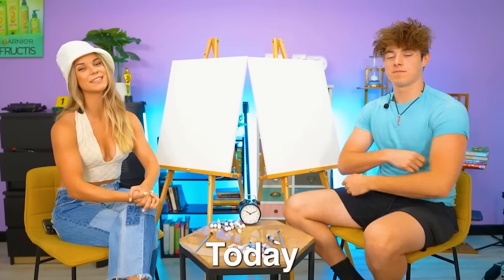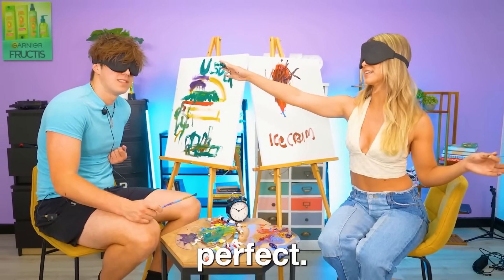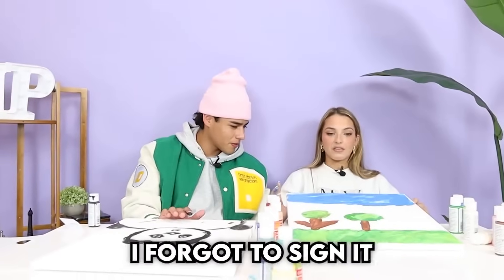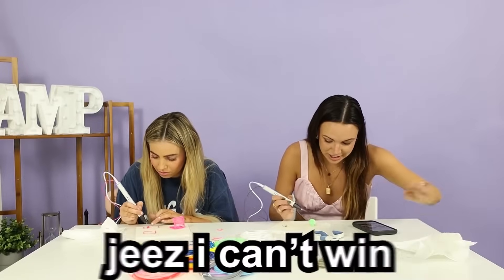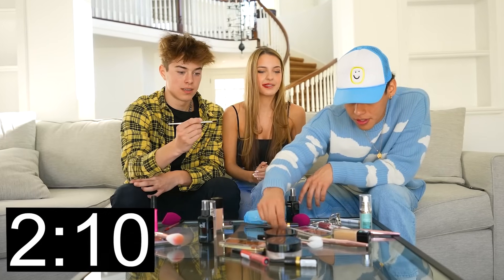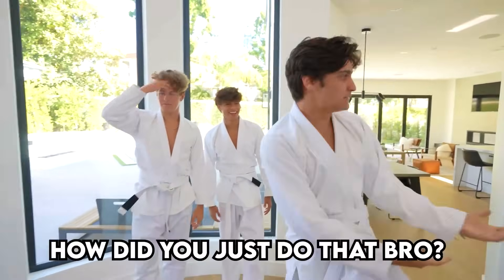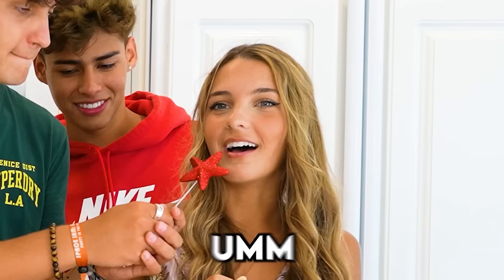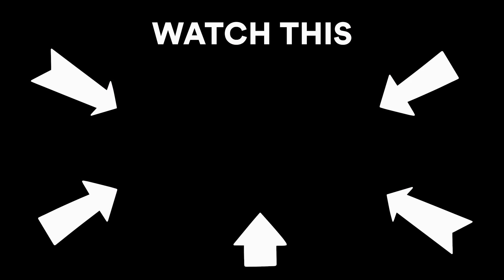Best Art Challenges! | Amp World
CHAPTERS:
00:00   Best Art Blindfolded Wins $1,000
04:19   Best Finger Painting Wins $1,000!
09:05   Best 3D Pen Art Wins $1,000 Challenge!
15:26   The Guys Try Doing Lexi Rivera's Makeup!
21:18   KIDS vs ADULTS Martial Arts Challenge
25:04   NOT MY ARMS CHALLENGE | CAKE DECORATING
29:28   Recommended Video To Watch Next